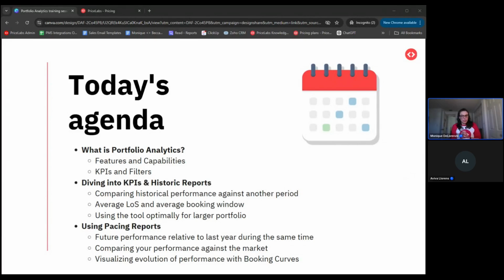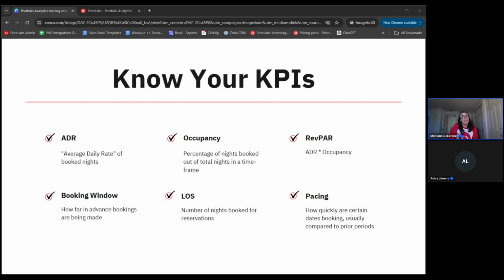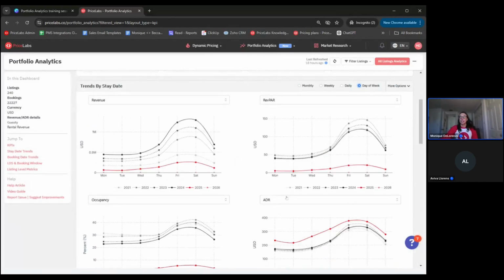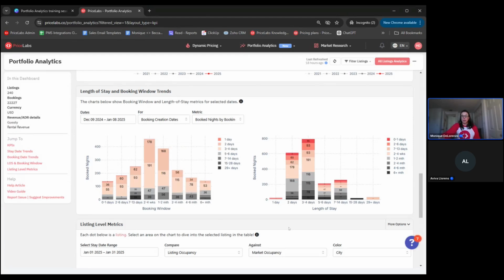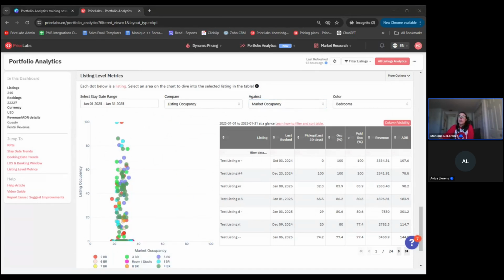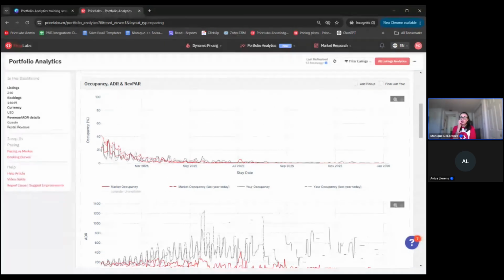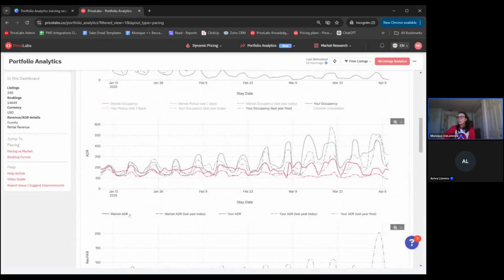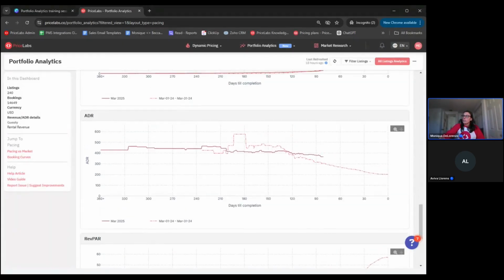Understanding Portfolio Analytics